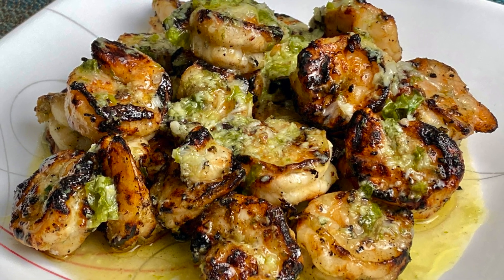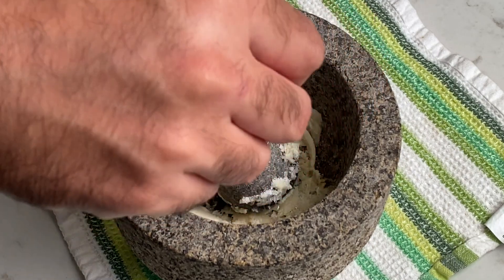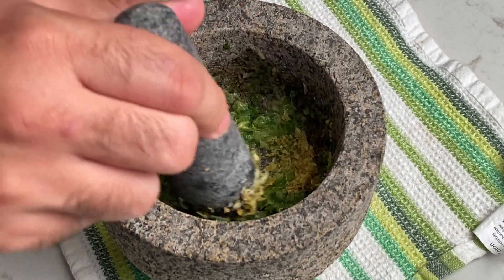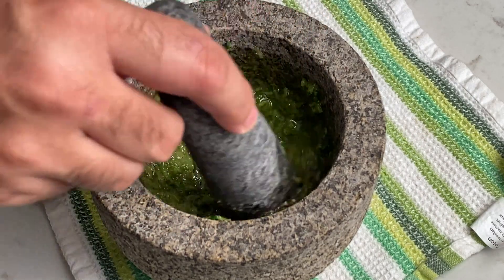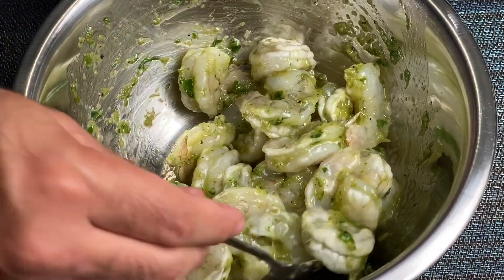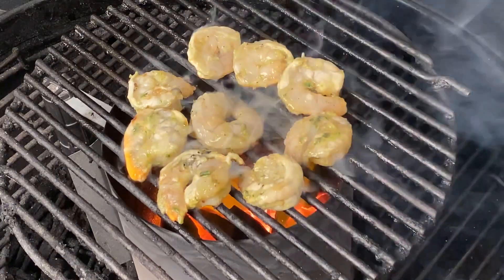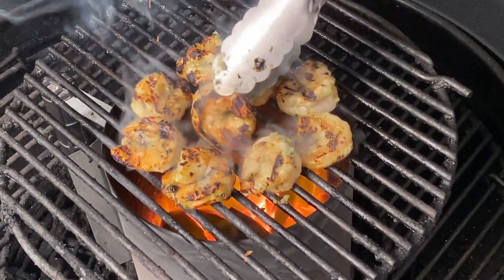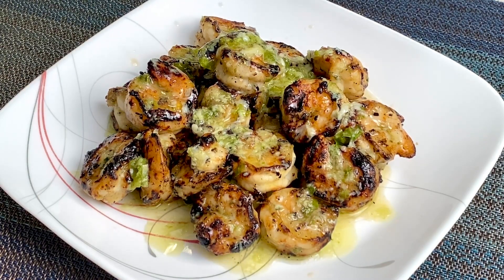Grilled Garlic Basil Shrimp Recipe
Ingredients:

Protein
• Shrimp – 1lb peeled & deveined 16-20’s

Spices
• Salt & Black Pepper – To Taste
• Lime Zest – 1 lime
• Lime Juice for finishing sauce – 1 lime

Herbs
• Fresh Basil – 1 cup

Fats
• Extra Virgin Olive Oil – ½ cup total